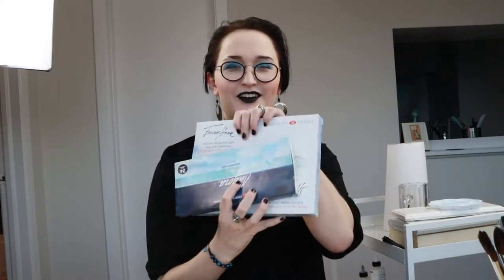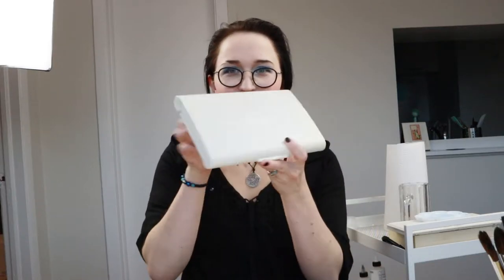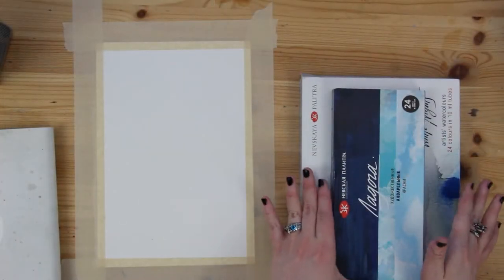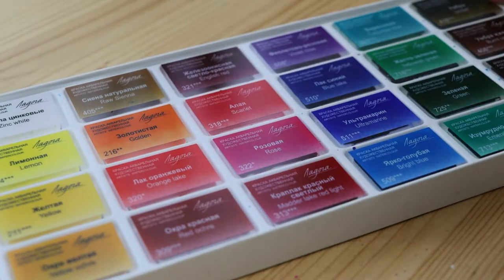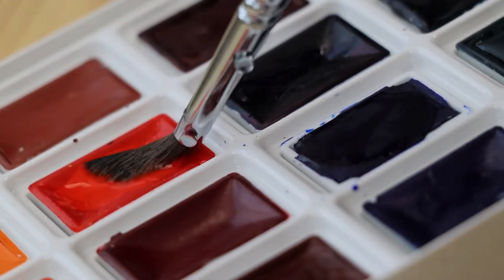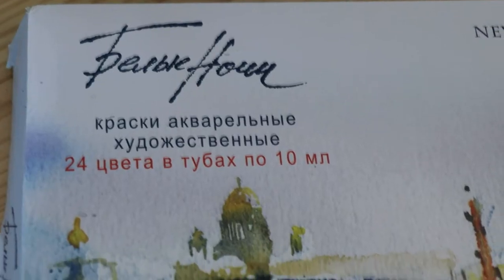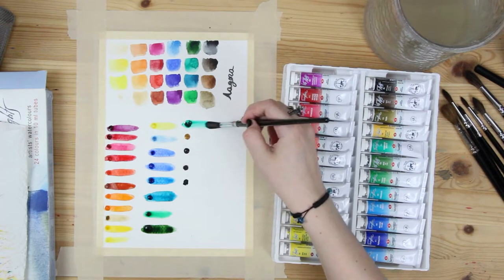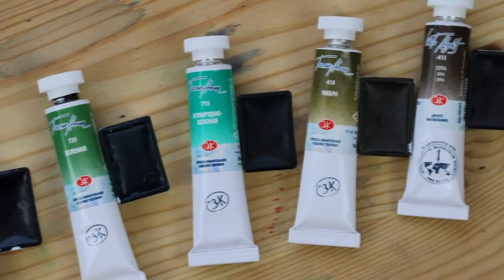Shady Russian Paint | Review